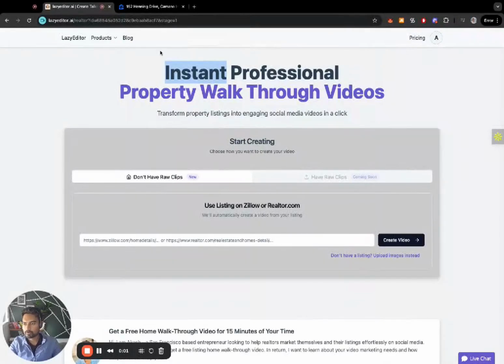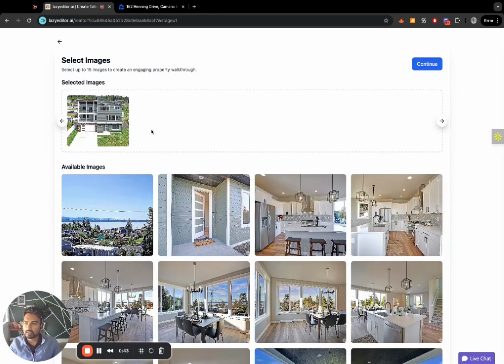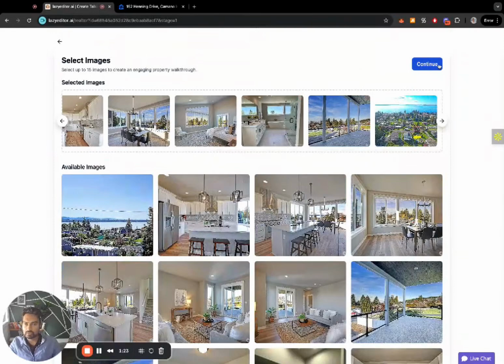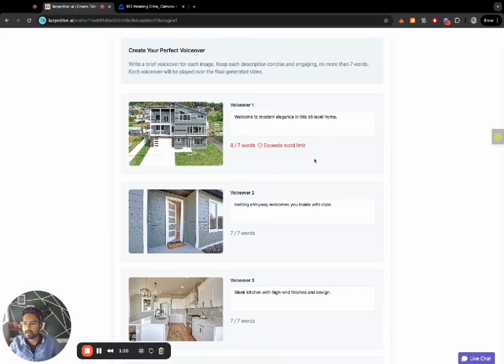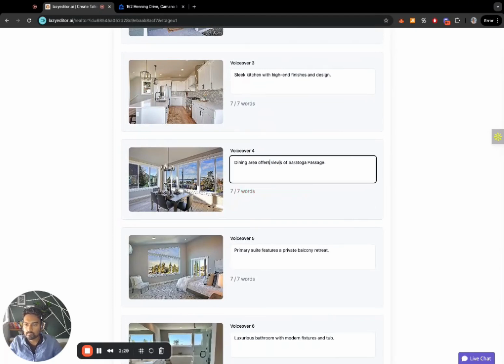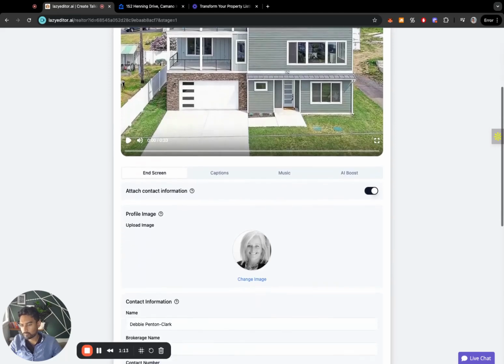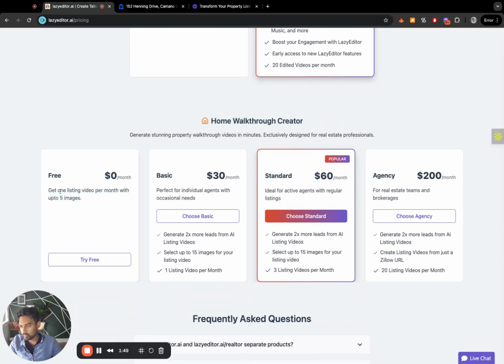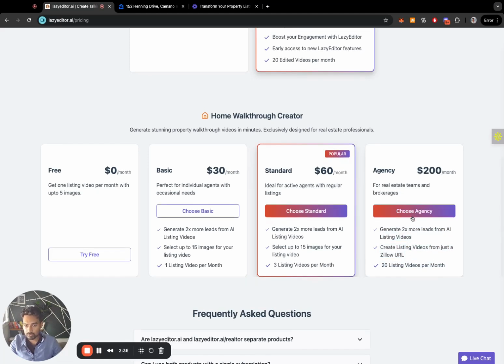Transform a Property Listing into a Stunning Professional Home Walkthrough Video Instantly with AI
Transform a Property Listing into a Stunning Home Walkthrough Video Instantly with AI 🏡✨

Want to turn your real estate listing into a high-quality video tour—without hiring a videographer or spending hours editing?

In this tutorial, we’ll show you how to instantly convert any property listing into a professional home walkthrough video using AI. Perfect for realtors, property managers, or anyone looking to market homes online in minutes, not days.

✅ Just paste a link or upload images
✅ Share-ready video delivered instantly

Whether you're promoting a home on Zillow, Instagram, or your own website—this is the fastest way to create engaging, professional video content.